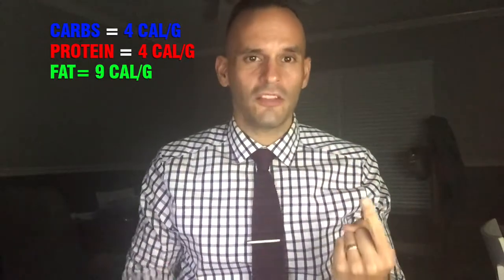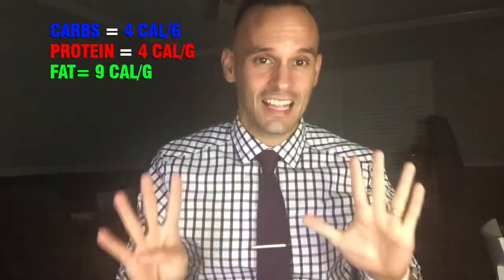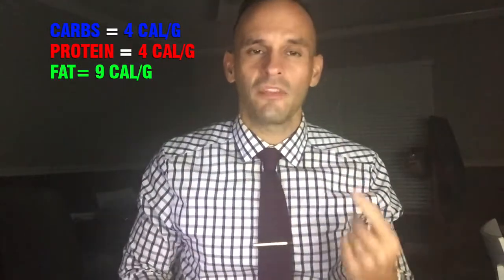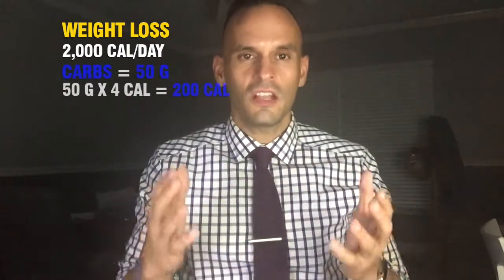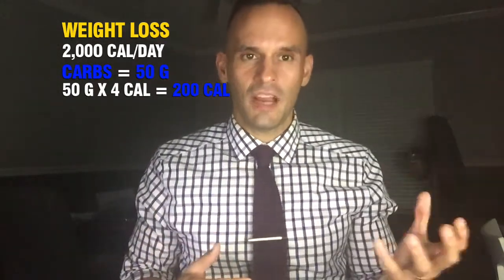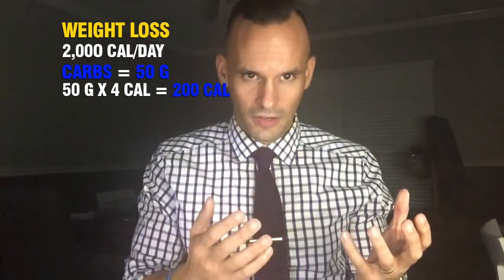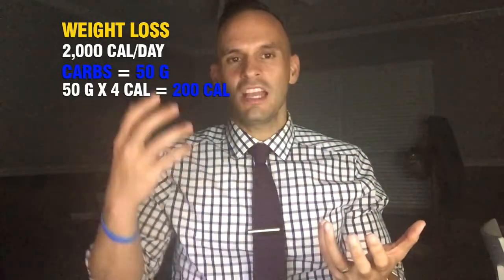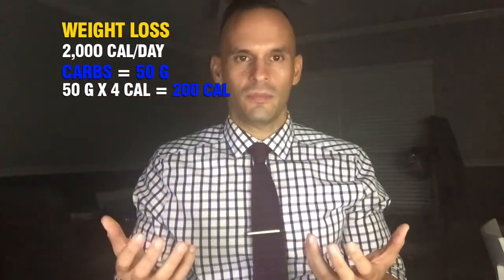Keto Macros - Calculating Macros For A Ketogenic Diet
From Our Facebook August Keto Challenge:

If you've never done it before, it's not a bad idea to know how to calculate your macros.  In this video we cover macros for a ketogenic/ketosis (low carb high fat) eating approach, but this approach is the same for any diet type.